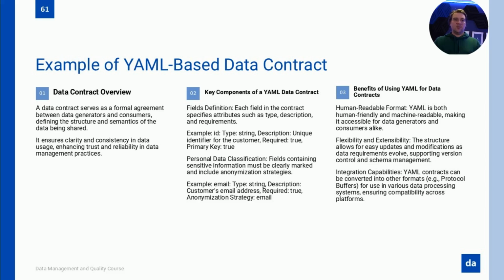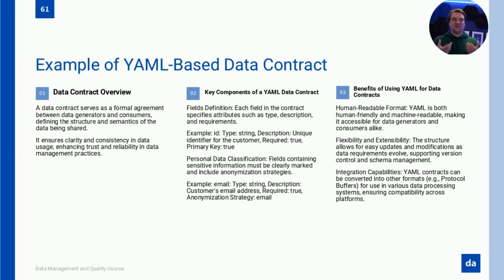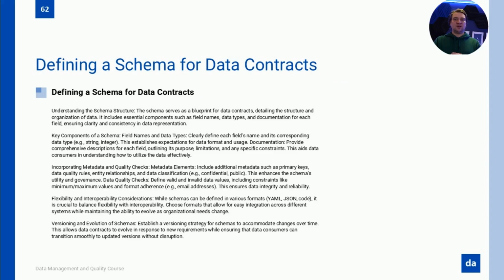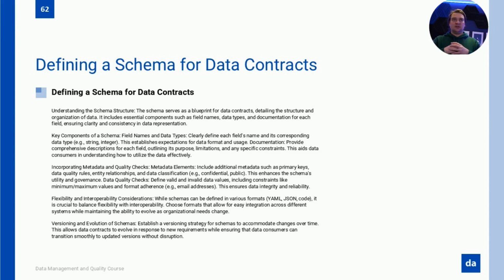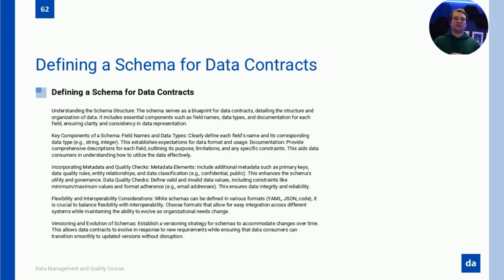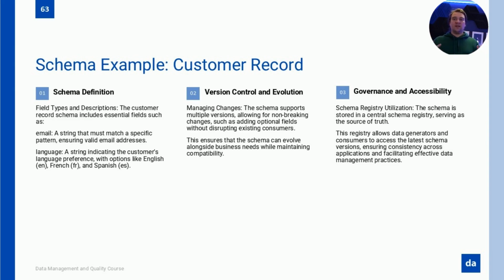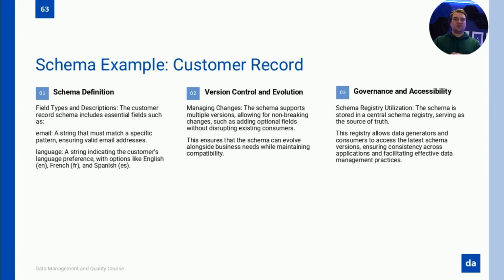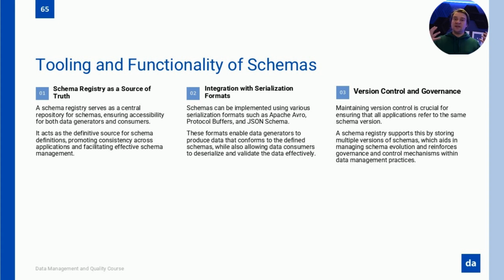Master Schema Design for Data Clarity 🚀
Master schema design for data clarity with this in-depth guide! 🚀 Learn how YAML-based data contracts and structured schemas ensure consistency, reliability, and trust in data sharing. Compare and contrast schema formats like YAML, JSON, and code-based options while exploring their advantages and specific applications. Discover how schema governance, metadata, and versioning strategies enhance collaboration and adaptability in complex data ecosystems.

This video breaks down the components of effective schema design, including practical examples like customer record schemas, email validation, and classification for personal data. Understand why structured data reduces chaos, fosters accountability, and aligns with compliance standards while driving smarter decision-making.

Whether you're a data enthusiast or a seasoned expert, this video will empower you to take control of your data with clarity and confidence. Keep exploring, keep learning, and unlock the full potential of your data strategies!

Together, we’re shaping the future of structured data and seamless collaboration!

CHAPTERS:
00:00 - YAML-based Data Contracts
02:28 - Data Schemas
07:45 - Structured Data Formats
13:58 - Schema Tooling and Functionality
14:27 - Schema Registry Overview